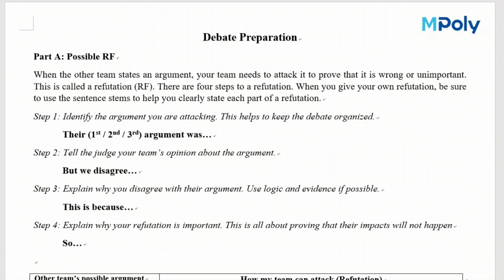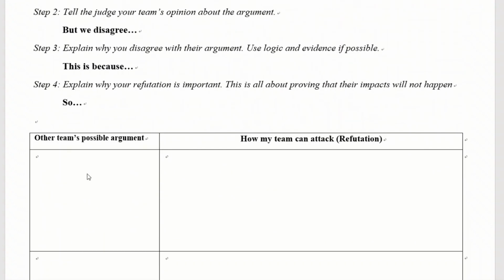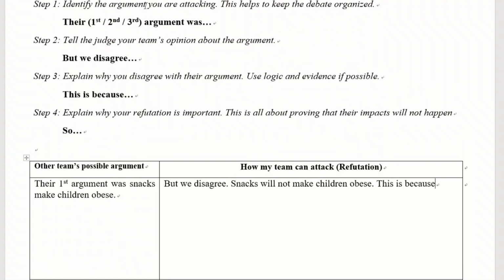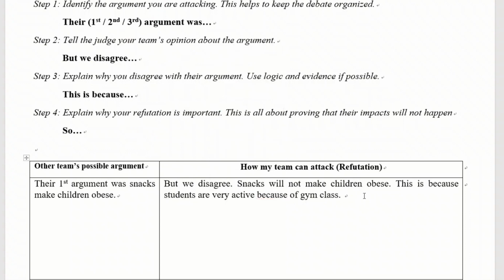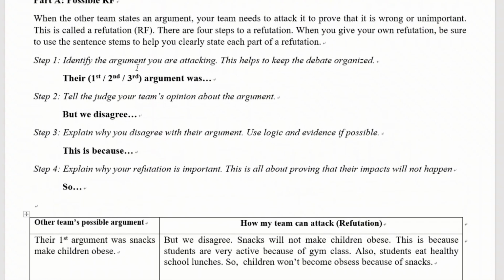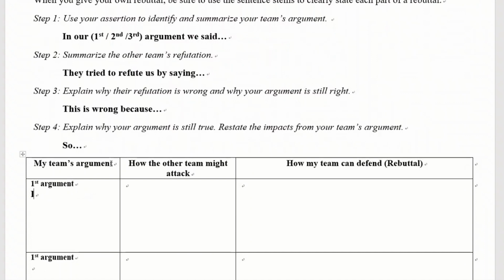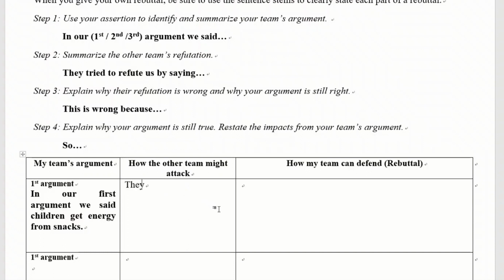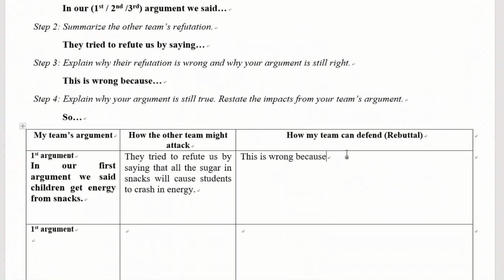Debate: Refutations and Rebuttals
This video explains how to prepare refutations and rebuttals in debate class.

***If you are having difficulties with how fast the teacher is talking, please slow down the video speed by clicking on the settings and changing playback speed***